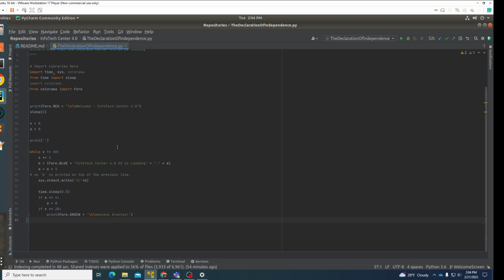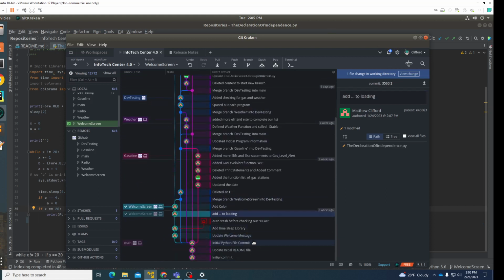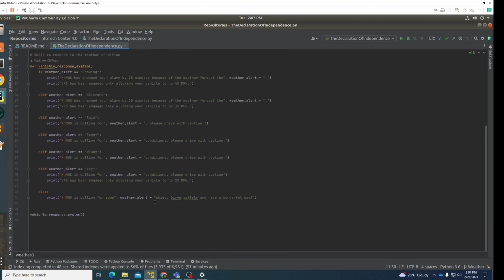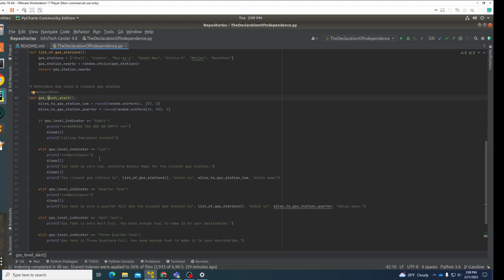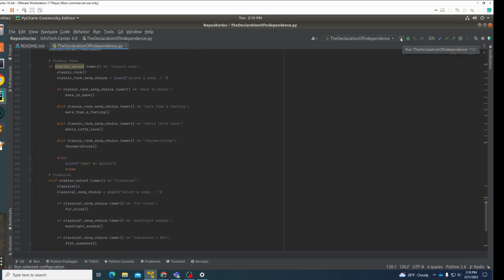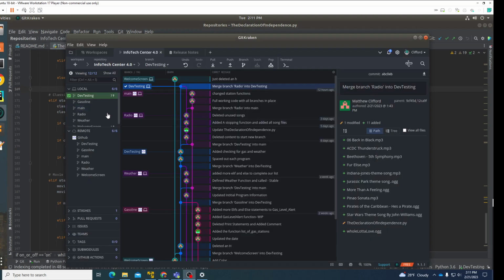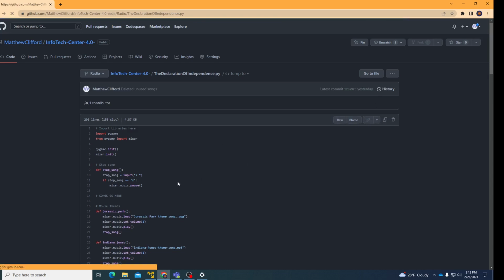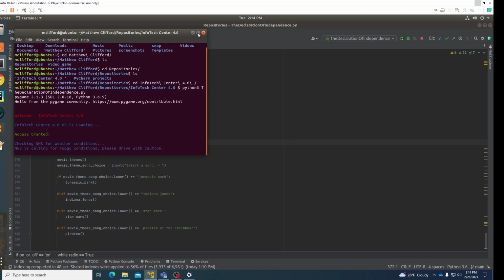Infotech Center for a Car in Pygame